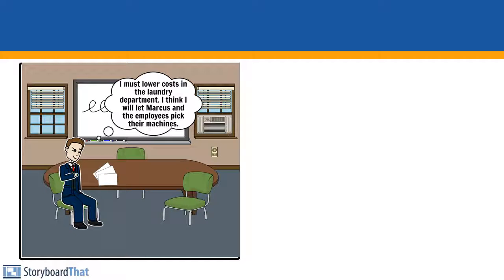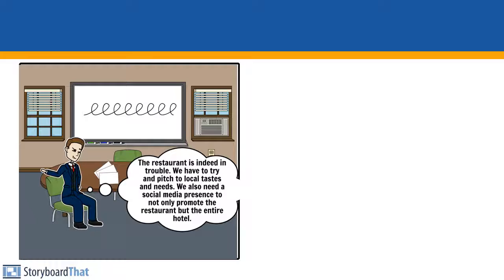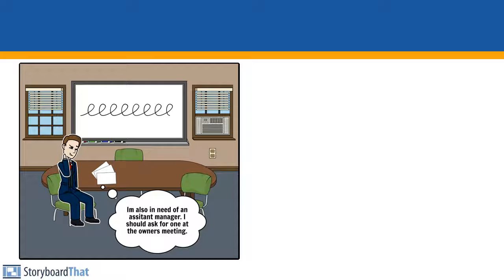Group S18 Project 16: Bay Star Hotel episode 2